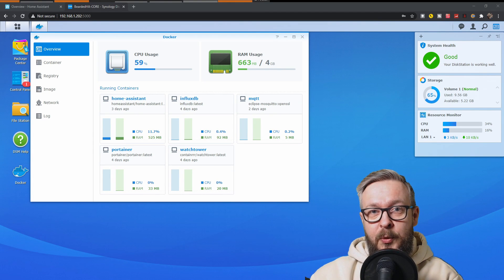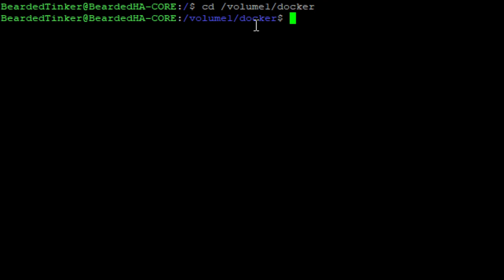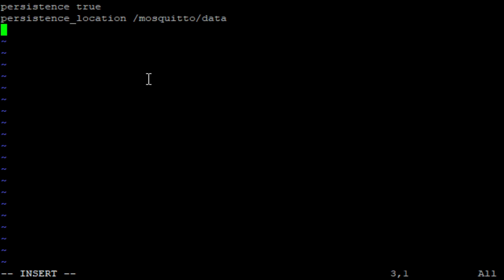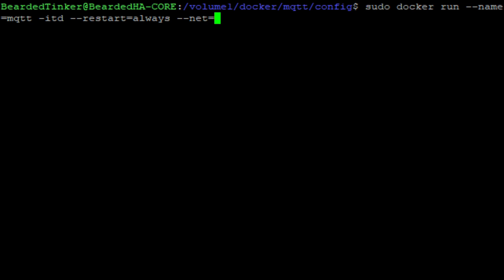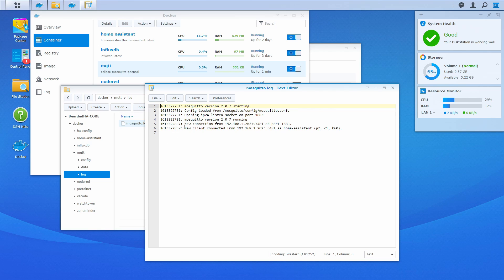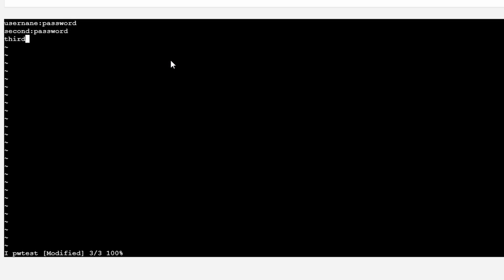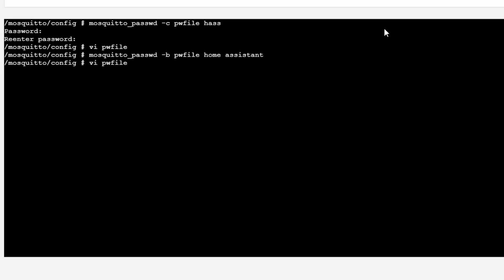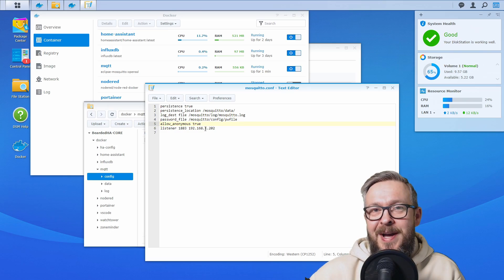Eclipse MQTT 2.x in Docker + user credentials on Synology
Setup of Eclipse Mosquitto (MQTT) on Synology is very easy but in order to get credentials for users working, we need a bit different approach by using OpenSSL version of Eclipse MQTT.
In this video I'll go through basic installation of MQTT in Docker (works for Synology but also other systems) and I'll show you have to add user credentials to secure your setup.

00:00 Intro
00:28 Thank you to channel members
00:41 Why new MQTT video
02:07 Connect using terminal
02:45 Create folders for MQTT
03:31 Creating initial config file
07:34 Docker run command (also in video description)
10:44 Verify everything is working
11:03 Configuring username and password for MQTT access
11:34 Use Synology Docker UI to configure
12:13 Use Portainer to configure
12:53 Creating file with credentials
14:33 Killed! error when using mosquitto_passwd
14:56 Adding via mosquitto_passwd command
15:49 Adding new users via CLI
17:01 Activating credentials
17:30 Wrapping up the video

Code:
⏵ Docker install command

⏵ sample mosquitto.conf
persistence true
persistence_location /mosquitto/data/
log_dest file /mosquitto/log/mosquitto.log
password_file /mosquitto/config/pwfile
allow_anonymous true
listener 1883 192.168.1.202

Commands for credentials:
⏵ mosquitto_passwd -U FILENAME - to parse file with credentials
⏵ mosquitto_passwd -c FILENAME USERNAME - to create file (filename) and add user (username) to it
⏵ mosquitto_passwd -b FILENAME USERNAME PASSWORD - to add to existing file (filename) new user (username) with password.

Have fun!
BeardedTinker